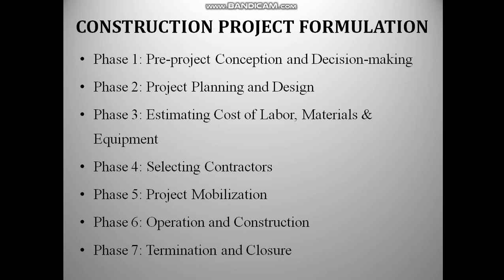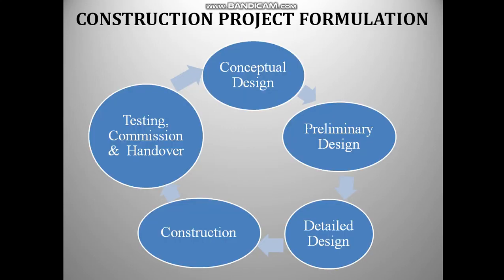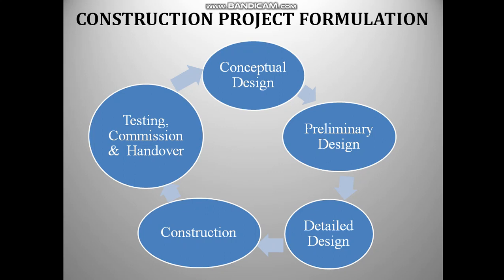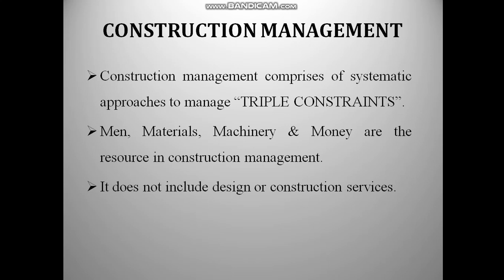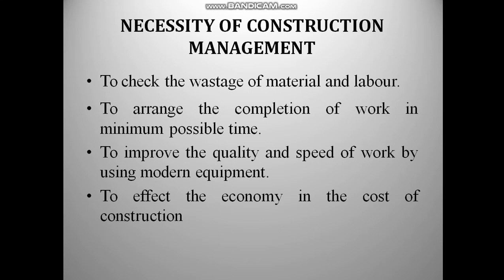CONSTRUCTION MANAGEMENT & ENTREPRENEURSHIP - PART 3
Construction Project Formulation, Introduction to Construction Management, Importance, Necessity & Objectives